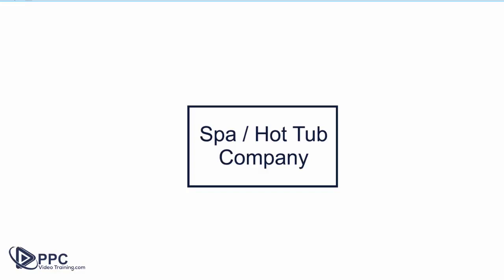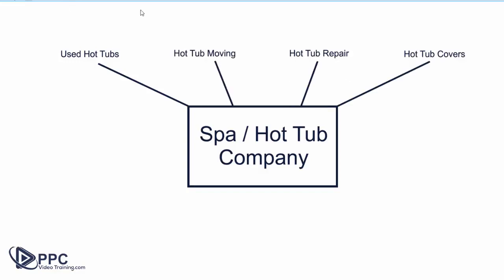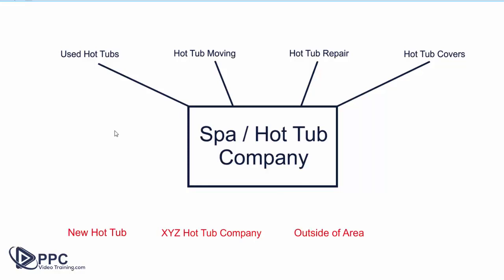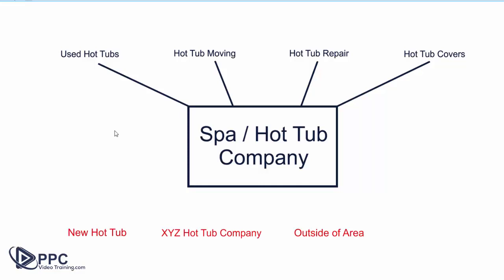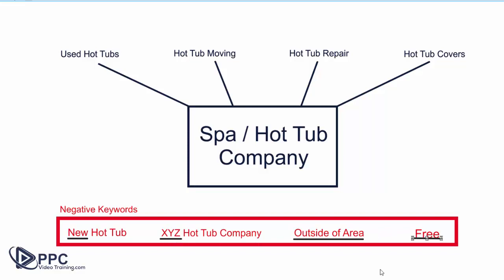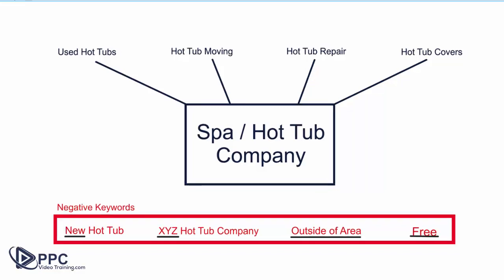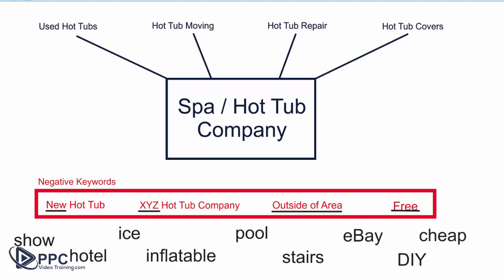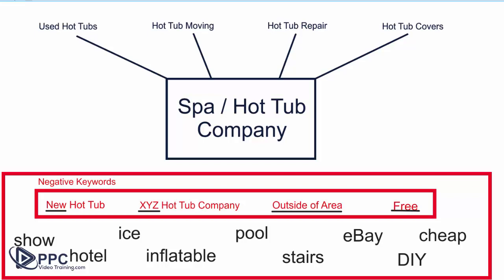What Are Google Ads Negative Keywords | Definition | Explain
WHAT ARE GOOGLE ADS NEGATIVE KEYWORDS? What are they for and what do I do with them?

What Are Negative Keywords | Negative Keyword Explanation

This is the first video in our Google Negative Keywords series. Today we're talking about 'What Are Negative Keywords Google Ads".

We show you a real-world example of negative keywords and when to use negative keywords. Not only is there an explanation/definition, but we break it down for even the beginners to PPC (pay-per-click).

Our example will show you when to use negative keywords and break it down further.